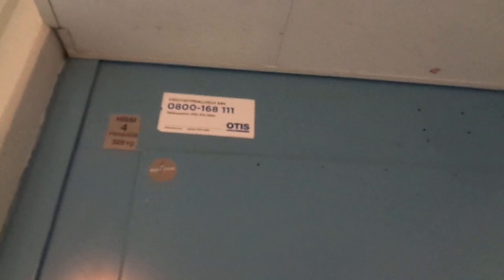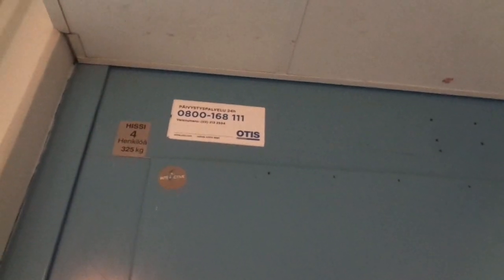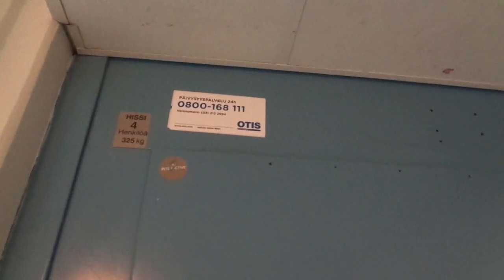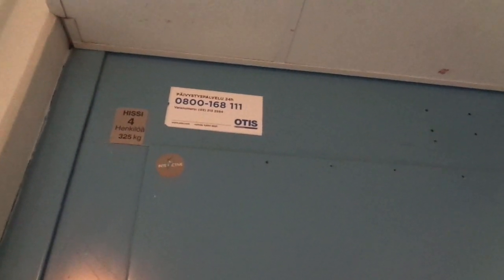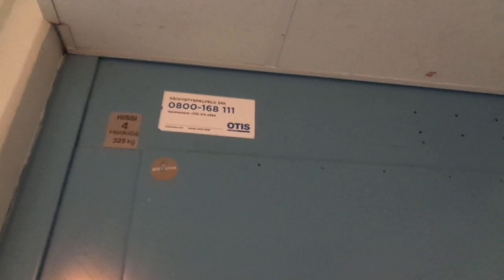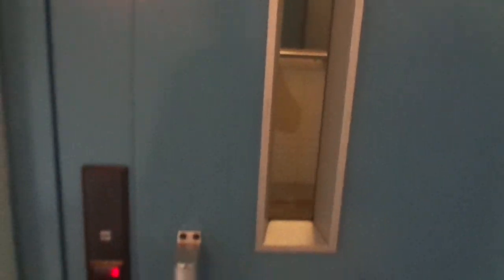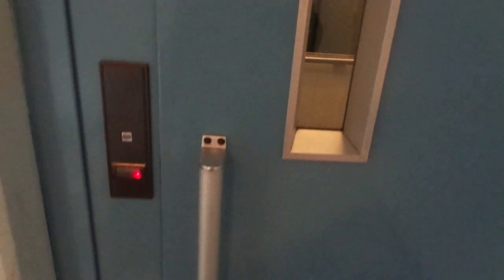Very Nice 1994 KONE Novel Elements Traction Elevator @Kaivonkatsojantie 9C, Vuosaari, Helsinki, FIN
This residential building was completed in 1995. It consists of several staircases, and the other elevator on this address that I had time to film is found

The full list of the elevators on Kaivonkatsojantie / Brunnsökarvägen 9A and B, and Leikosaarentie / Lekholmsvägen 4C-F, the ones I had time to film, is available here:

(Kaivonkatsojantie / Brunnsökarvägen 9, staircase A, Filmed on the 30th of June, 2020)
(Staircase B, Filmed on the 30th of June, 2020)
(Kaitonkatsojantie / Brunnsökarvägen 9, staircase C, Filmed on the 30th of June, 2020)

(Staircase C, Filmed on the 26th of June, 2020)
(Staircase D, Filmed on the 26th of June, 2020)
(Staircase E, Filmed on the 26th of June, 2020)
(Staircase F, Filmed on the 26th of June, 2020)

Location: Kaivonkatsojantie / Brunnsökarvägen 9C, Vuosaari / Nordsjö, Helsinki / Helsingfors, Finland

Brand: KONE
Type: Traction, KONE Novel Elements Fixtures
Year installed: Late 1994 (Completed in 1995, turned 25 years old during 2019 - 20)

Floors served: 5 (*1*, 2, 3, 4, 5)
Serial: H 67764
Capacity: 4 persons or 325 kg